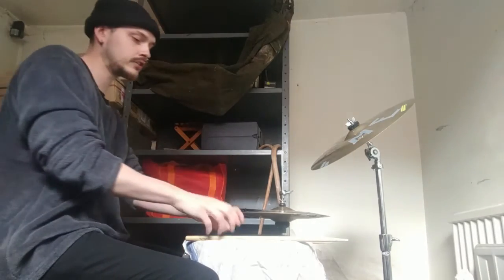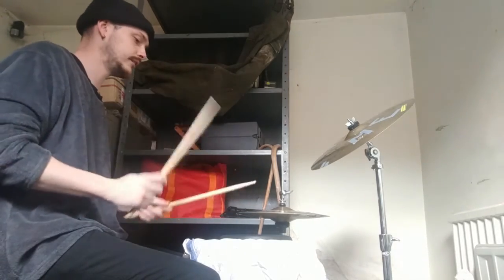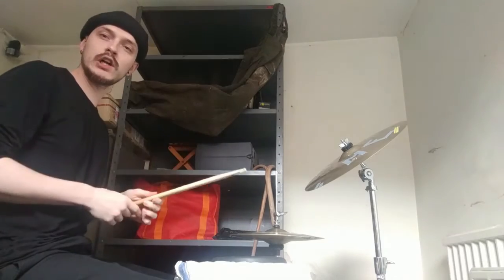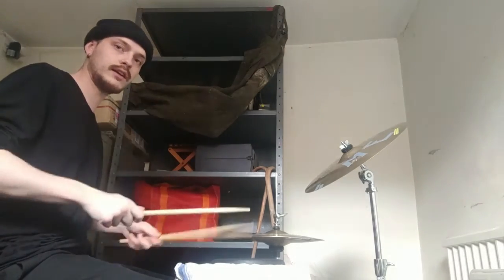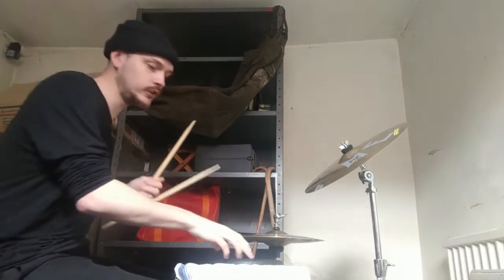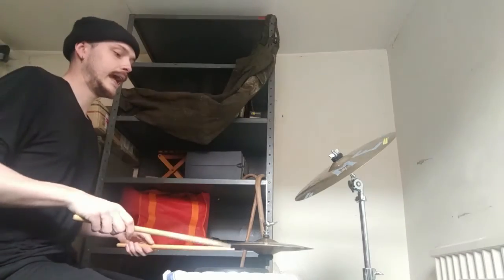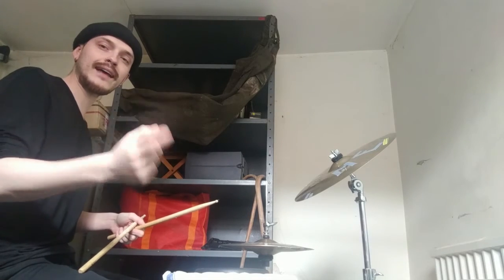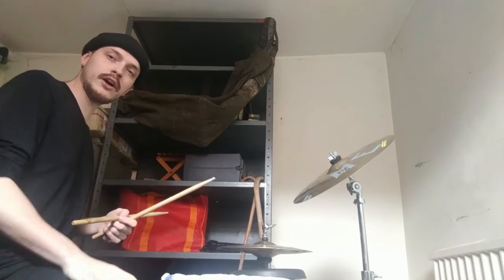Drum Lesson 2 - Band Factory